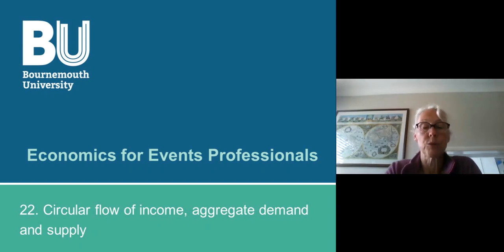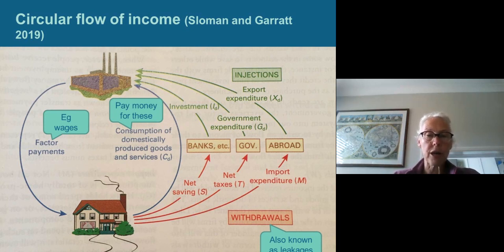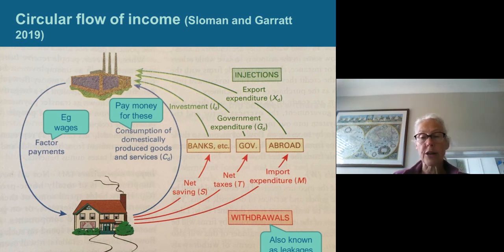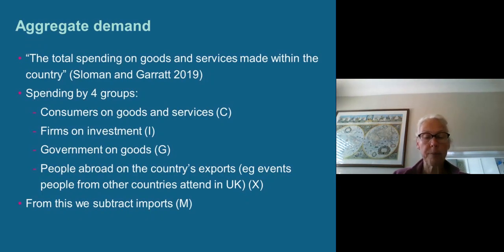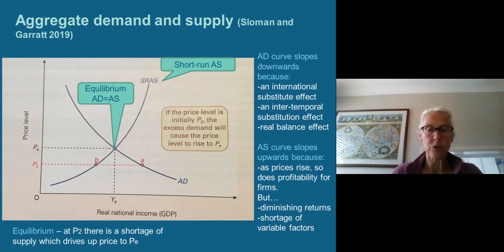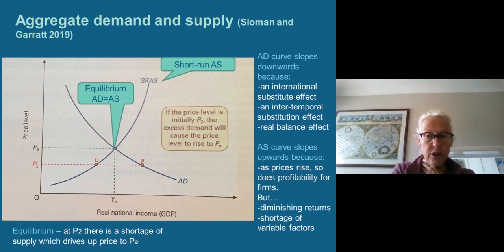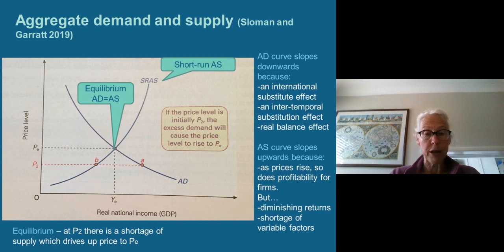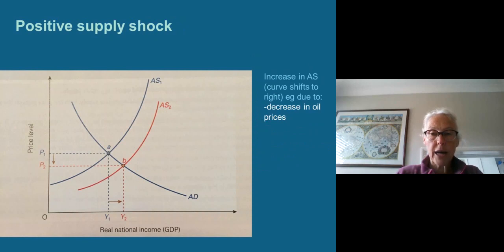Circular flow of income